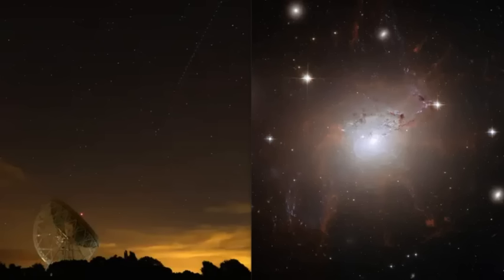Mystery Space Object Sending ‘Inexplicable’ Pulsing Signal to Earth, Unlike Anything Ever Detected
- A mysterious object in space has been sending an ‘unexpected’ pulsing signal to Earth that is ‘unlike anything ever seen before’, as scientists say they can’t rule out aliens.

 The object, which is inside our own galaxy, has been sending signals that are so unique they have completely stumped scientists.

Nasa scientist Richard Stanton, who discovered the signal, said he can’t rule out the possibility that the signal is coming from an alien civilization.

In a study published in the Acta Astronautical scientific journal, Stanton laid out his discovery of an unexpected ‘signal’ coming from a sun-like star about 100 light-years from Earth.

The signal was a pulse of light from the star that increases, then decreases and then increases again very quickly - something that the scientist says qualifies it as ‘strange’.

Even stranger, though, is that the unique signal from the Ursa Major (Great Bear) constellation was repeated again, exactly 4 seconds after it was first sent to Earth.

The pulses of light were completely identical, which according to the study, has never been seen in previous searches.

The ‘unique’ signal also made the light from its nearby star behave strangely, and made the star “partially disappear in a tenth of a second," according to Stanton.

"In over 1500 hours of searching, no single pulse resembling these has ever been detected," he added.

USDT(Tron Network)- TDJkAcbDDqyszzYHM2dS9bVcqmdfhUh8zq

XRP- rKBRWUTreGNU9d3pL2gYUo23jn4UdKiAoS
Tag- 11026445

Socials-